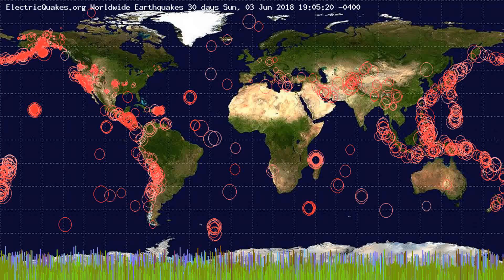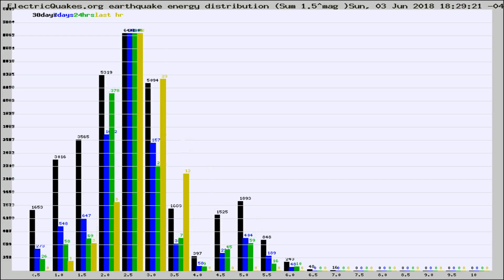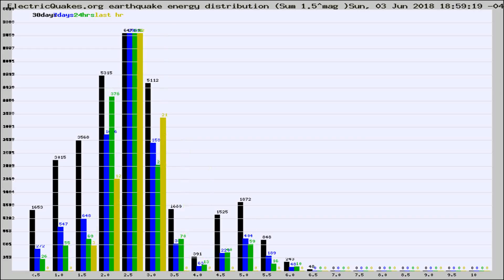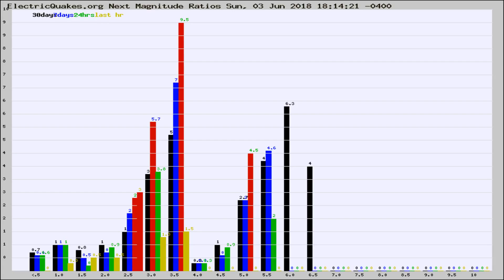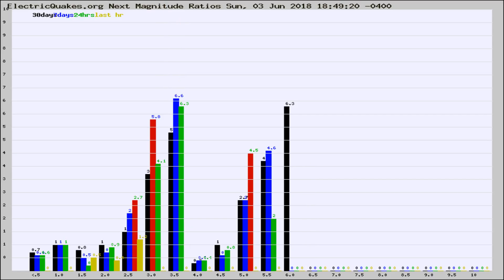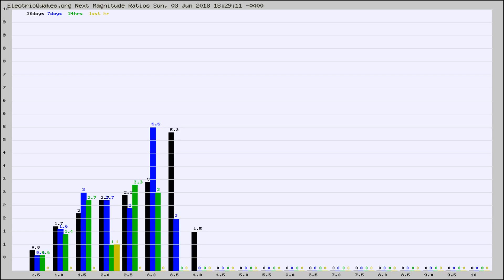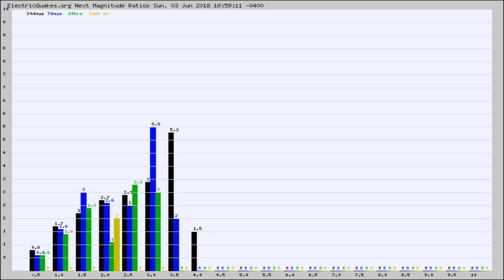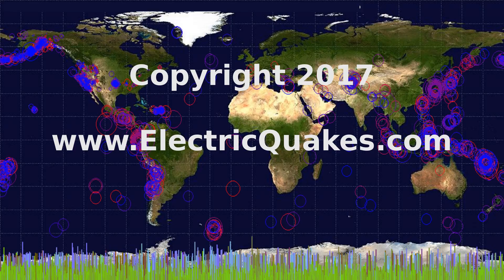Todays_Hourly_World_Earthquake_Statistics_from_ElectricQuakes.org_06-03-18+19:02:01